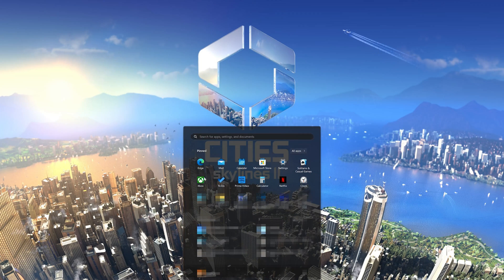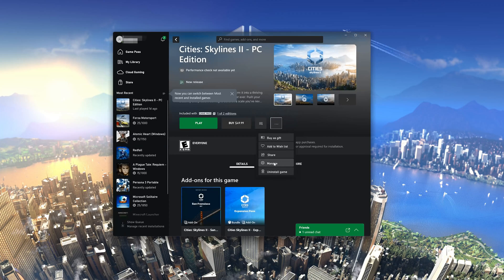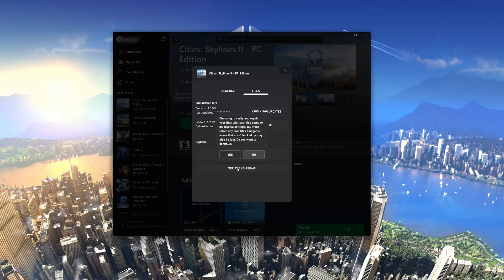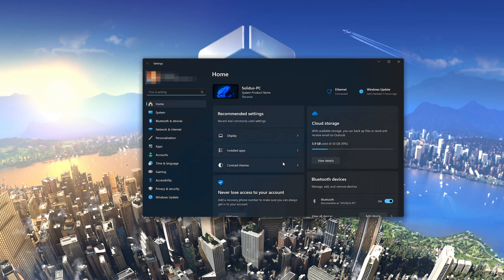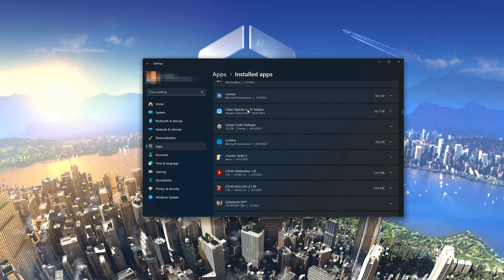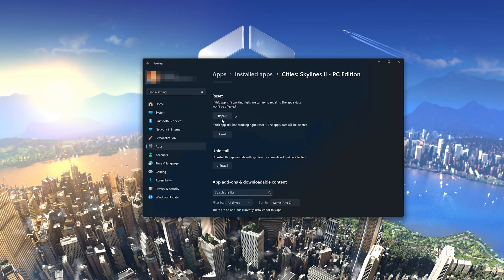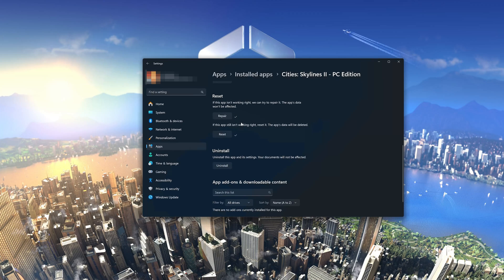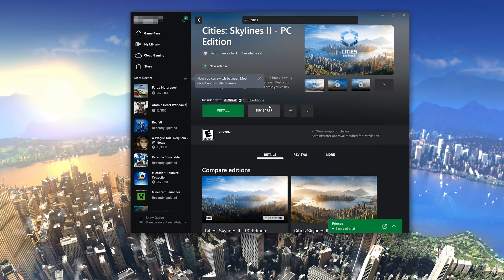Fix Cities Skylines II Not Launching Not Opening Game Pass /Xbox App/ Microsoft Store Windows 11/10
If you try to launch or open Cities Skylines II on the Xbox app, Game Pass or Microsoft store and the game crashes, shows an error or the game doesn't even open, then this could be happening because your drivers might be outdated, or your game files are damaged or corrupt,  so in this tutorial we'll teach you several methods to fix your game.

Cities Skylines II Something went wrong launching your game Error code: (0x80070032)

Cities Skylines II Xbox App Microsoft Store  Error 0x80070102 and 0x8007042b  while installing, updating or downloading.